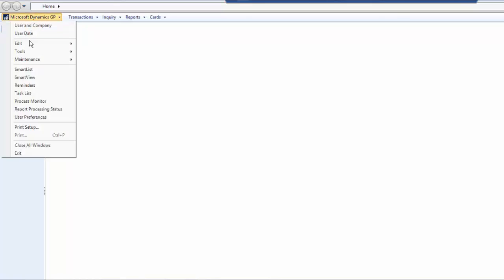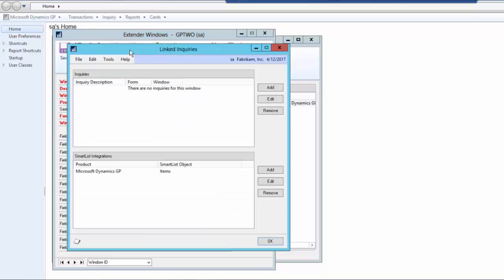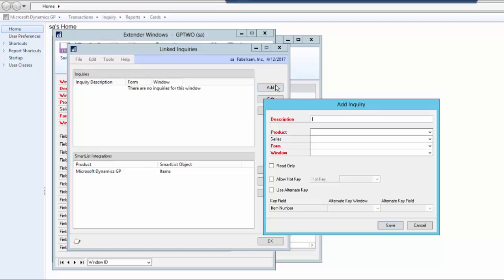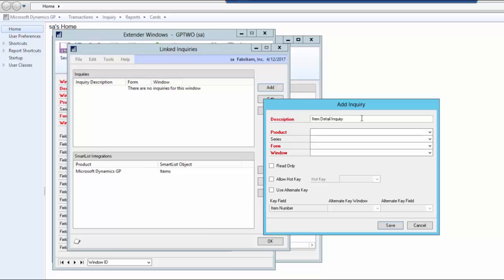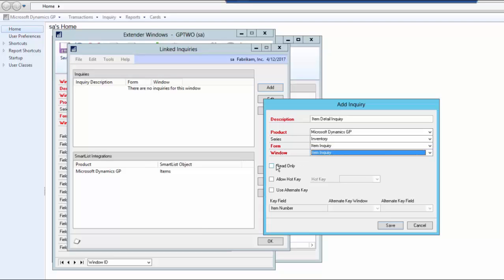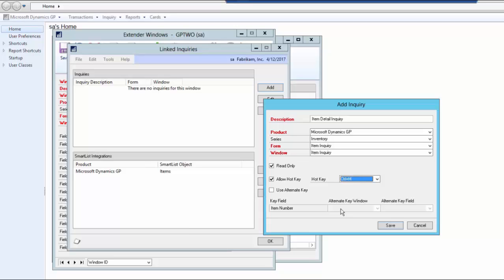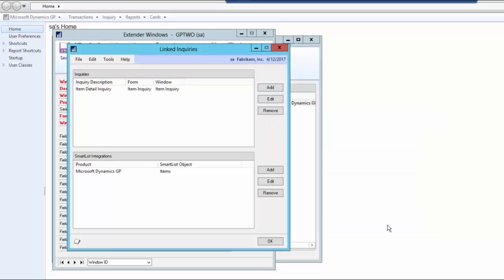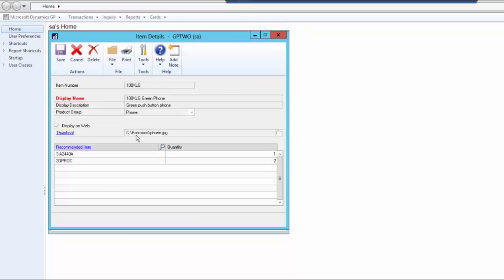Extender Self Paced Training Overview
For more information about the Extender Self-Paced Training, please visit our Frequently Asked Questions article